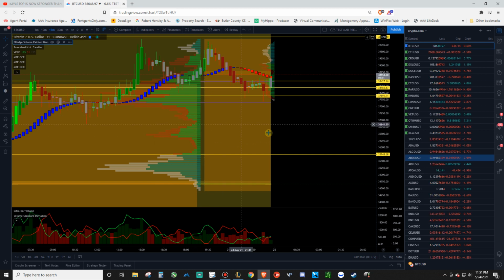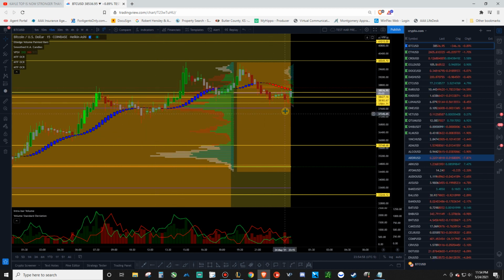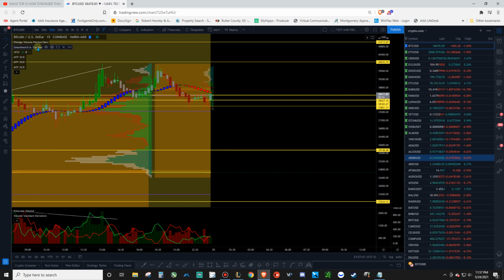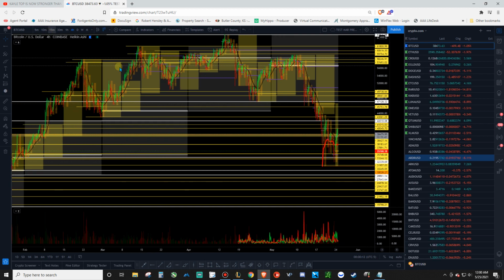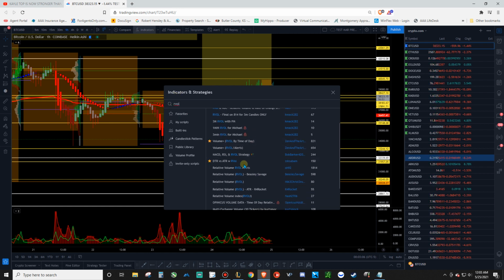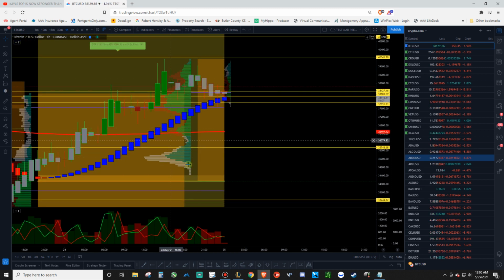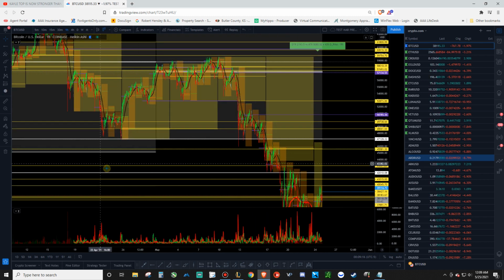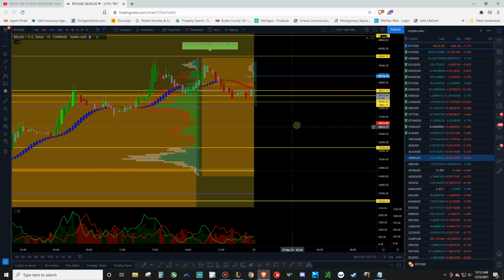Another video on the new set up - step by step (link in desc to copy it - tradingview only)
how to set it up and some more tips on using it
Have to have tradingview pro+ to use ALL the indicators.